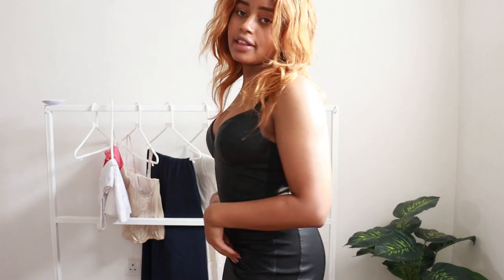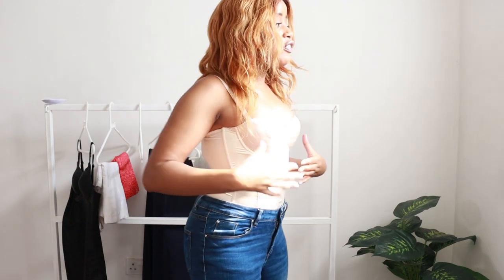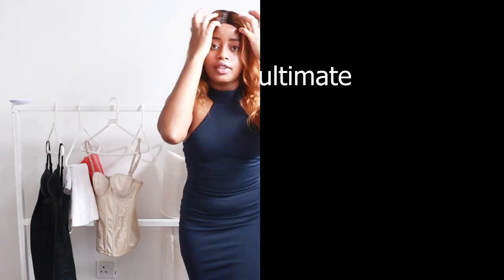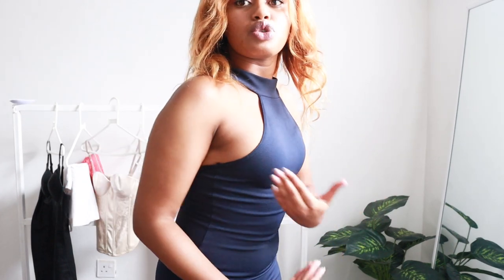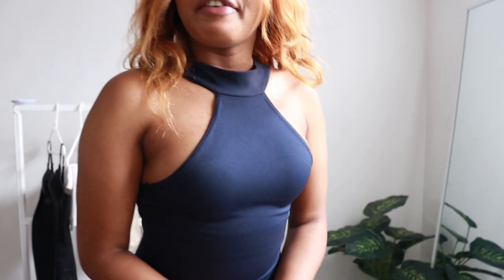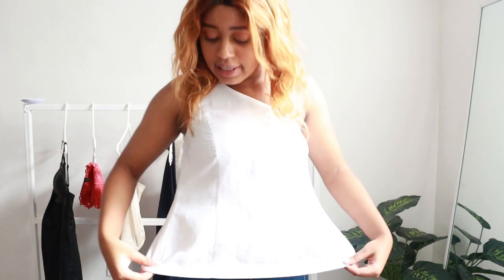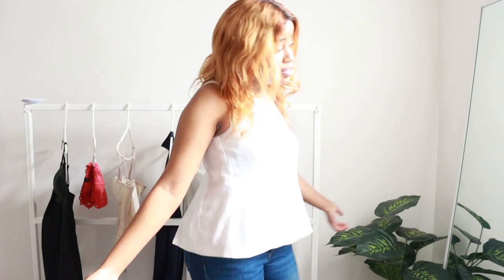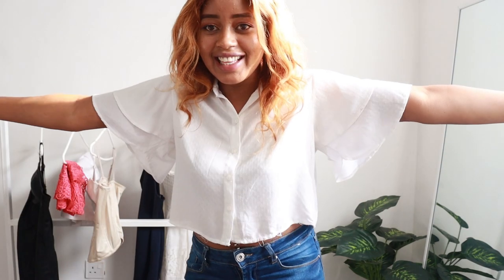How I Rock Life With a Small Chest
Hey Friends,

Let me let you all on in my little secret.
This is how I rock life with a small chest.

What other tips have I not mentioned? please leave a comment on what works for you.

Hugs,
Mary Kaguthi